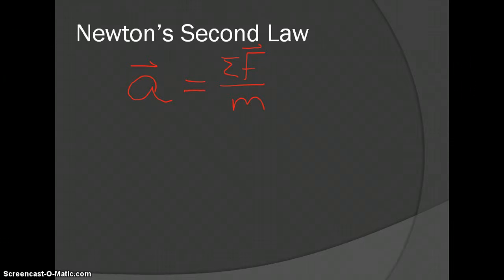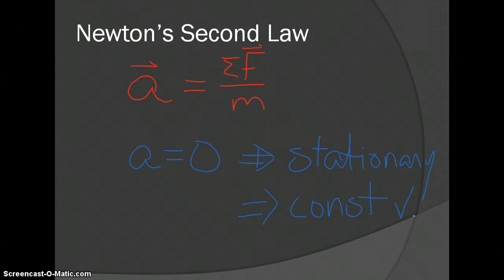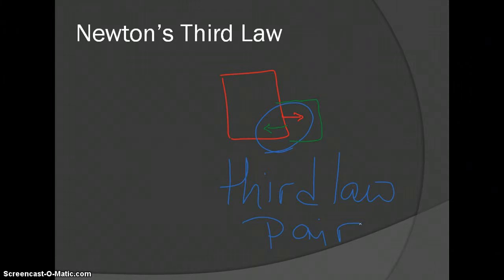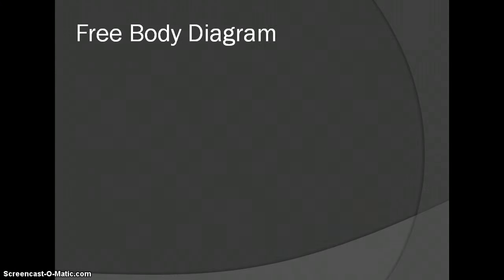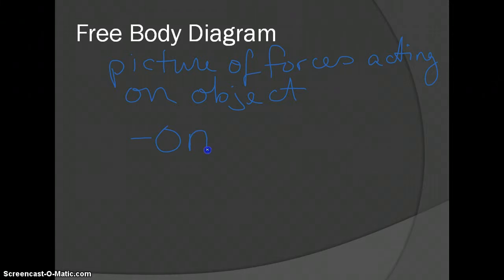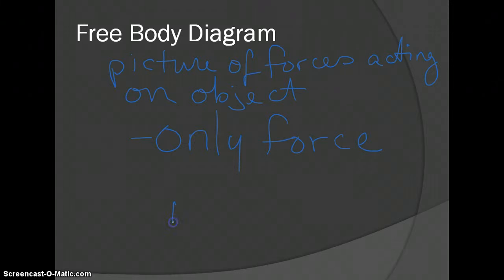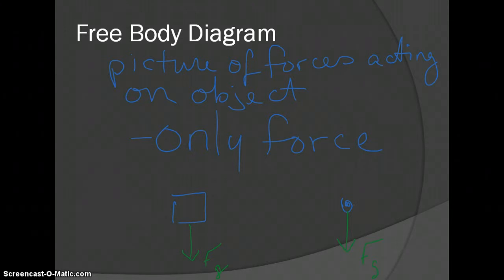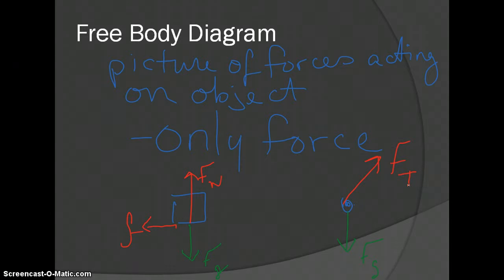Dynamics 1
Newton's laws